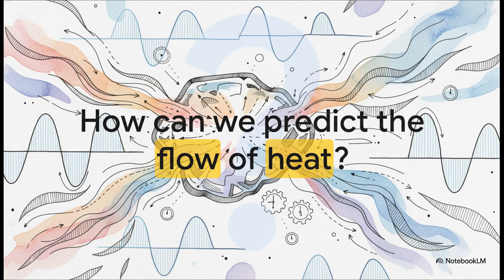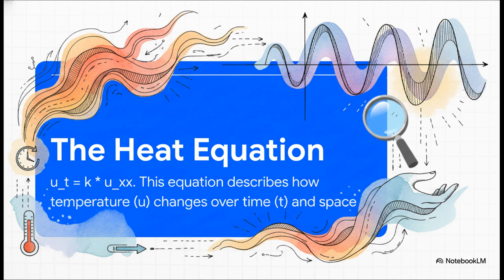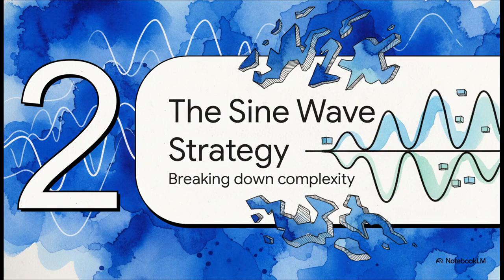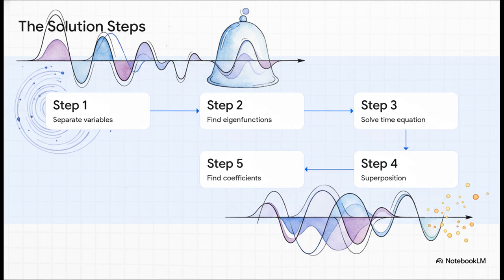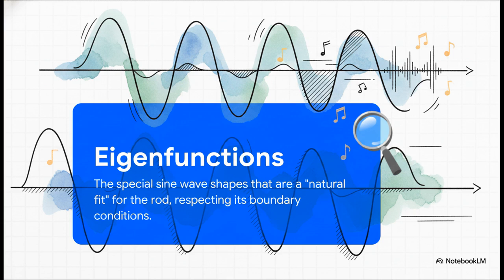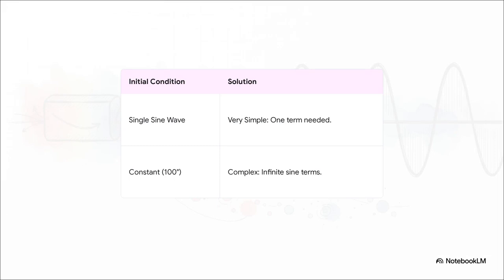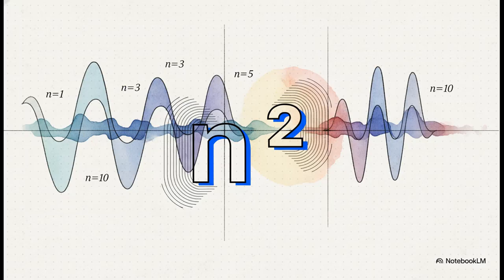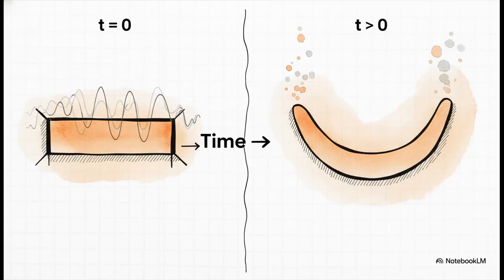Calculus 26.5: Solving the Heat Equation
Solving the Heat Equation — Calculus Study Guide (Section 26.5)

This video provides an educational overview of Solving the Heat Equation, covering the key concepts, formulas, and worked examples from our Calculus course.